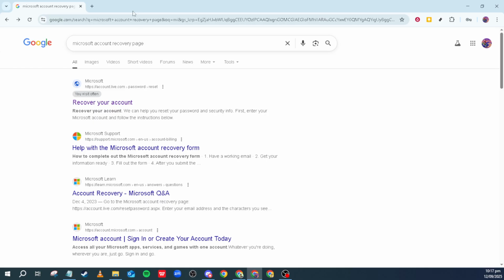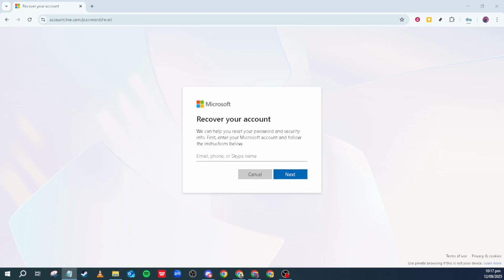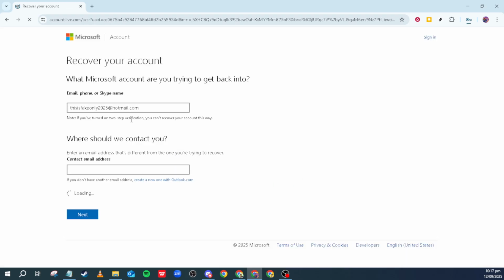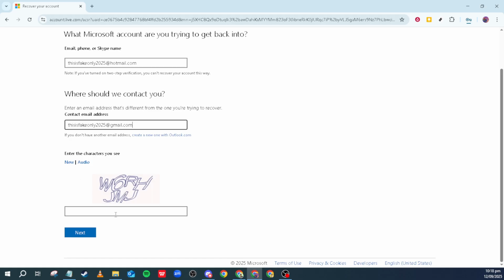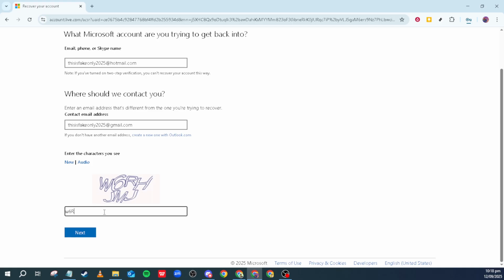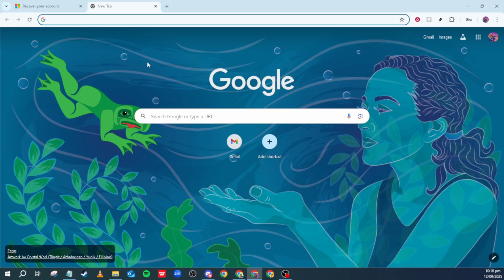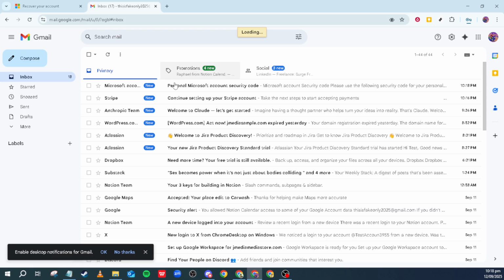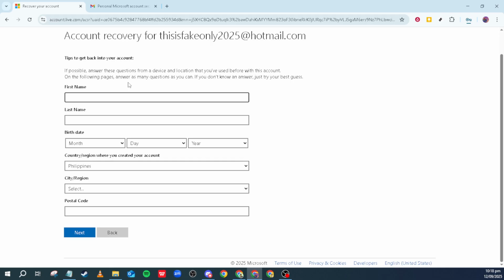How To Retrieve Hotmail Account [Easiest Way]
Need to recover Hotmail account access? This tutorial walks you through the official Microsoft Account Recovery Page to regain entry.

Losing access to your email can be frustrating, but the process to restore your account is straightforward when you know where to look. This video is designed for anyone locked out who needs to verify their identity and reset their credentials quickly.

We start by navigating to the correct Microsoft account recovery portal using a standard web search. By following these steps to recover Hotmail account access, you can successfully bypass common login roadblocks.

This guide focuses on the standard recovery path provided by Microsoft, ensuring you use the official tools to keep your data secure. Whether you forgot your password or are facing other account recovery tutorial steps, this walkthrough provides the clarity needed to resolve the issue without third-party tools.